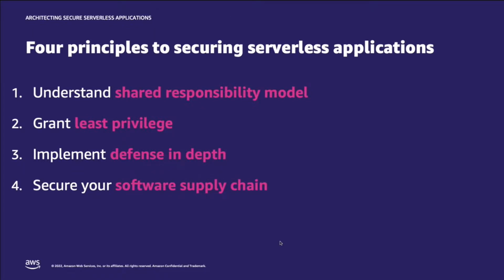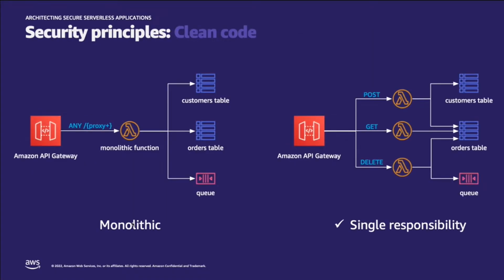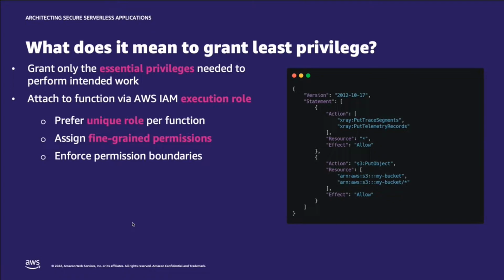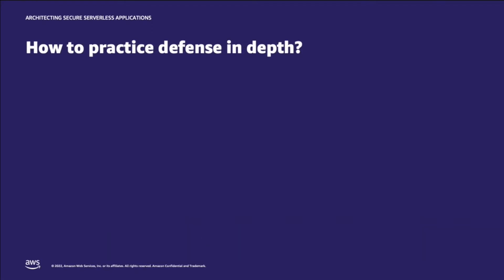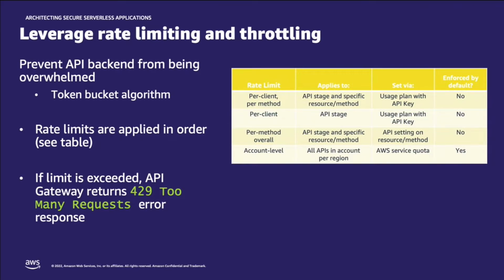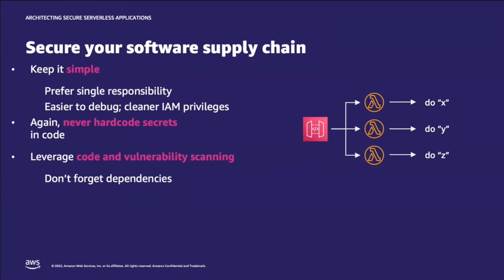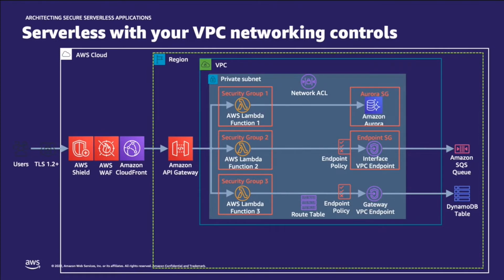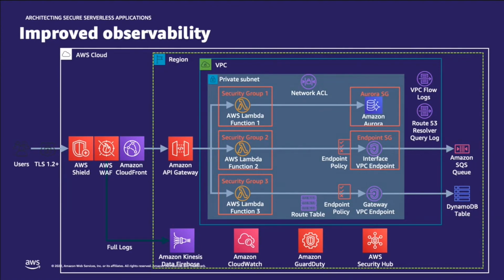Architecting Secure Serverless Applications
Watch this session to learn techniques to secure a Serverless application built with AWS Lambda, Amazon API Gateway, and Amazon DynamoDB, Amazon EventBridge, and other AWS Serverless services. Also, you'll learn more about AWS services and features you can use to improve the security of Serverless applications in five domains: identity and access management, infrastructure, data, code, and logging and monitoring.